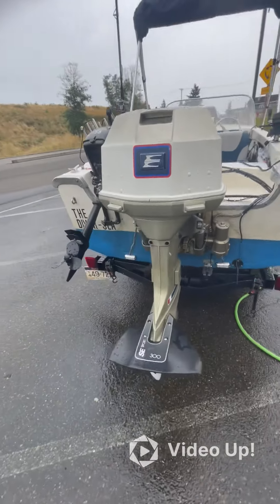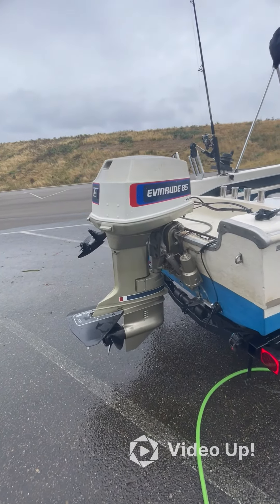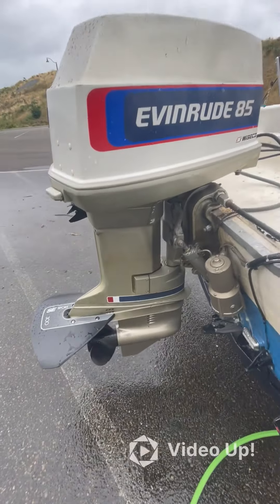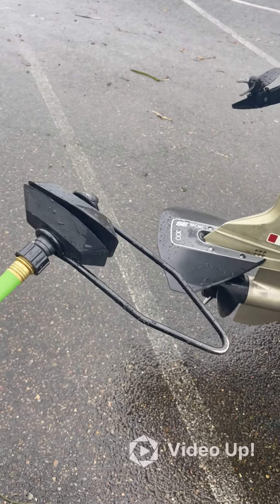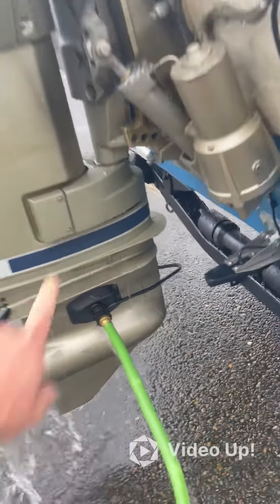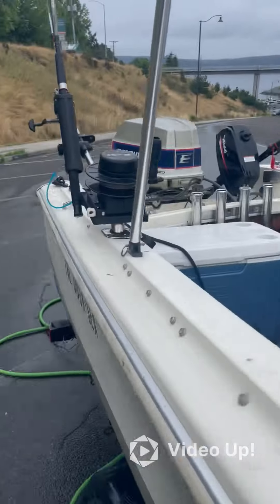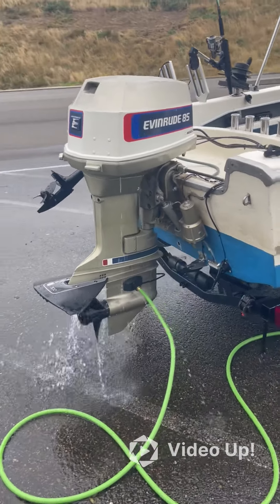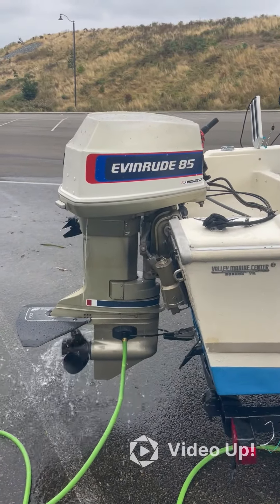How to use outboard muffs. How to flush an outboard motor. How to clean a motor after salt water